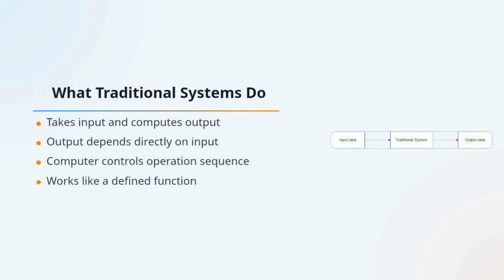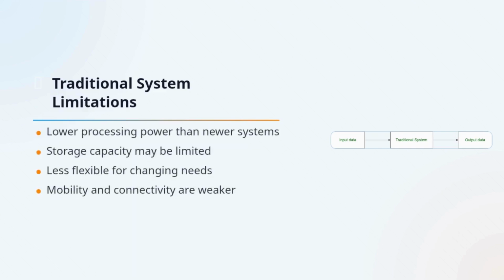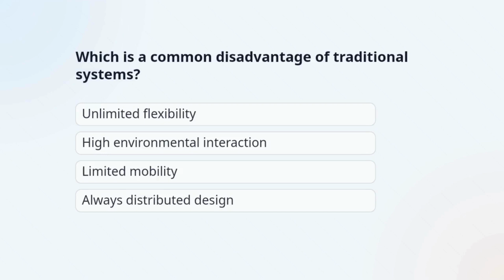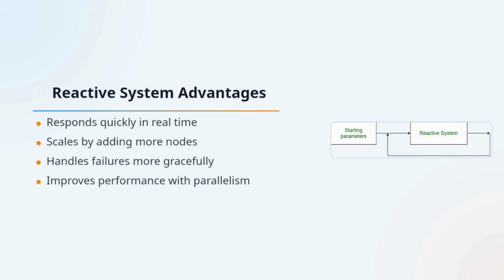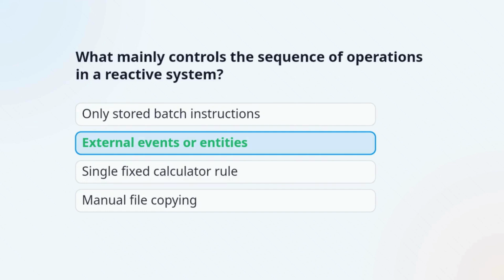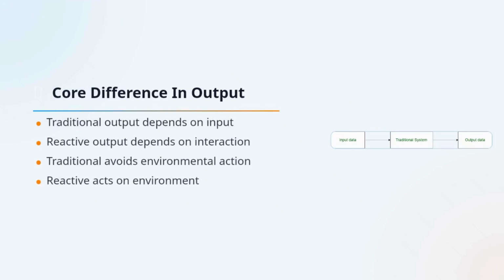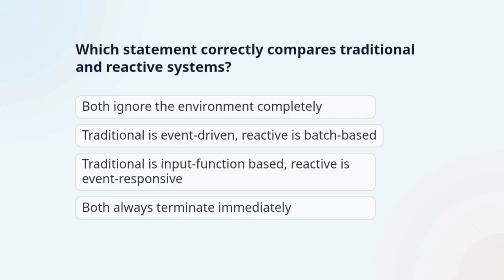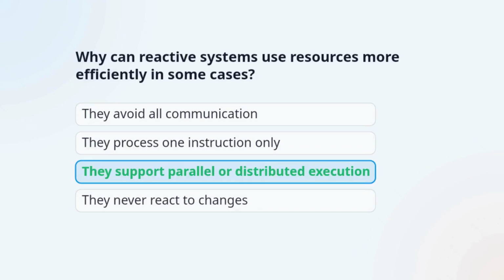Traditional and Reactive Computer System | AI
Discover How Computers Respond to Real-World Events in this video, where we explain how reactive systems detect changes, process inputs, and respond quickly to what is happening around them. Learn how computers handle real-time events in areas like sensors, apps, automation, smart devices, and modern software systems.

This video gives a simple and clear explanation for beginners, students, and anyone curious about how event-driven and reactive computer systems work in the real world. Watch till the end to understand why fast, responsive systems are so important in today’s technology.